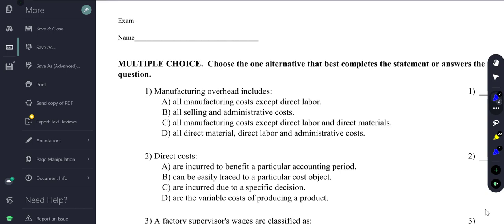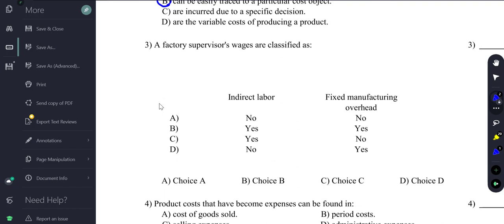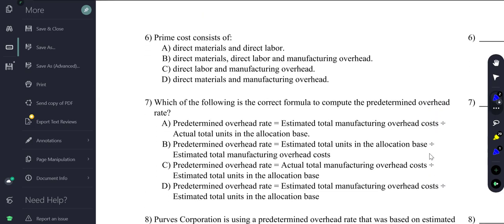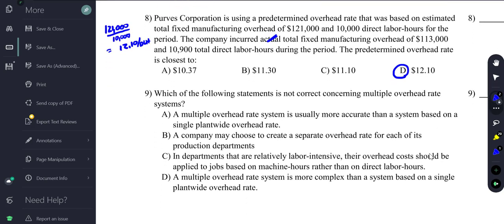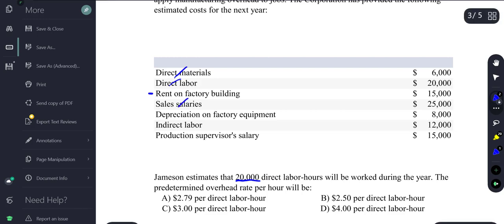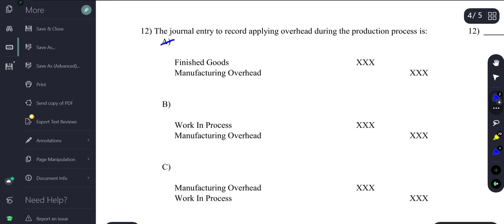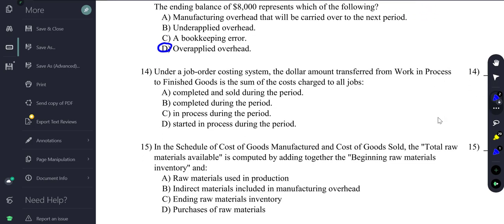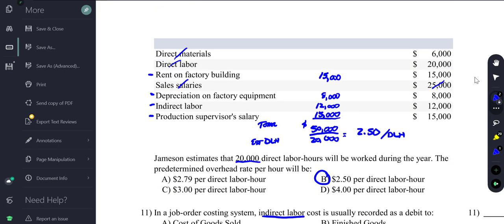ACC 202 Exam 1 MC Review Video